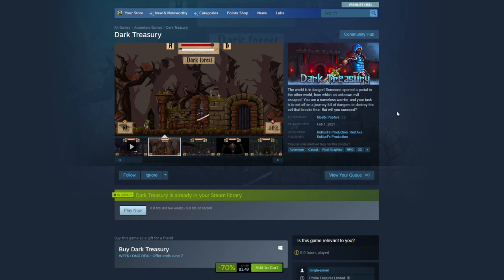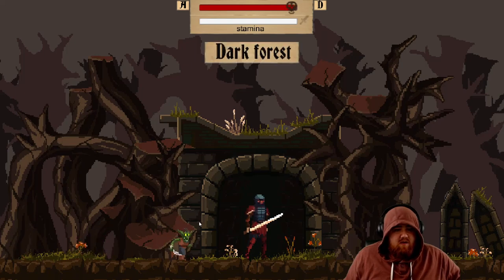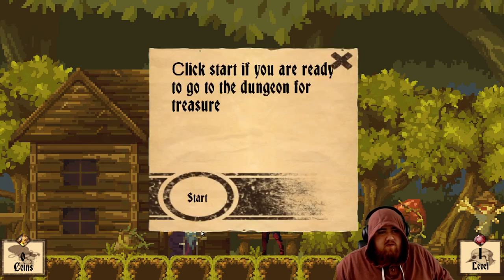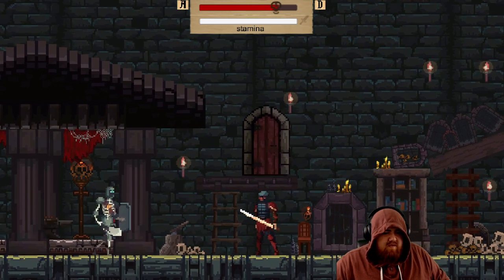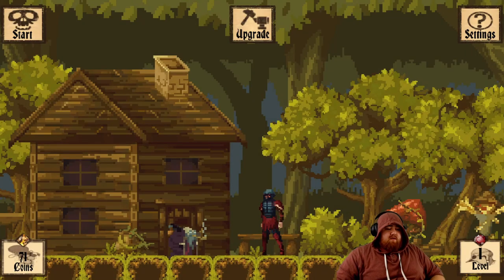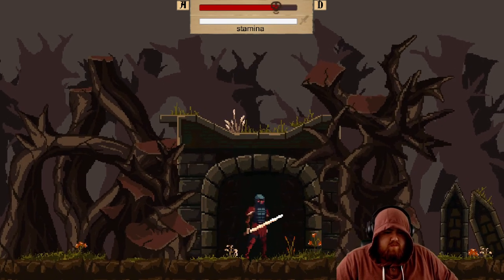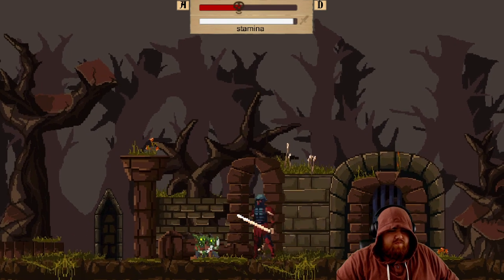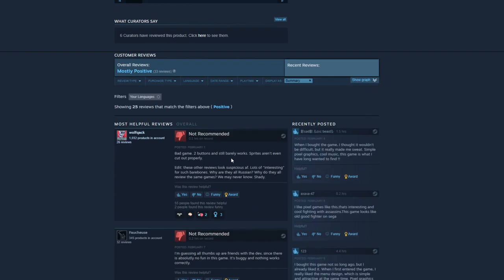Dark Treasury - What Is This?!